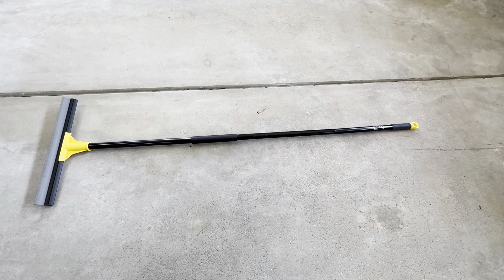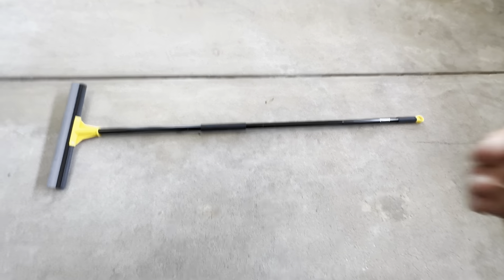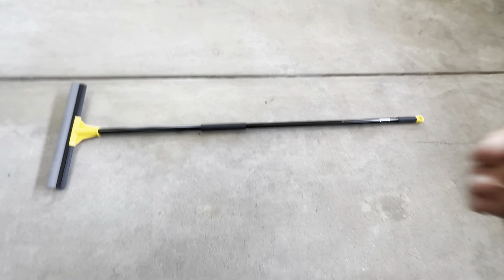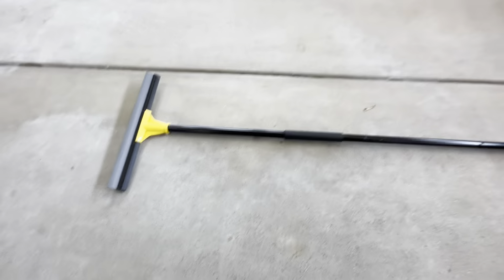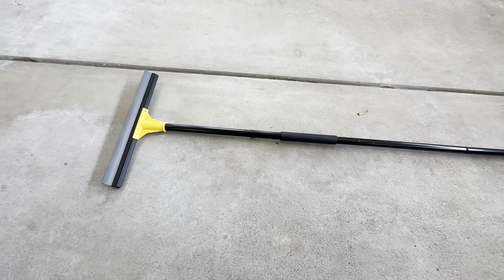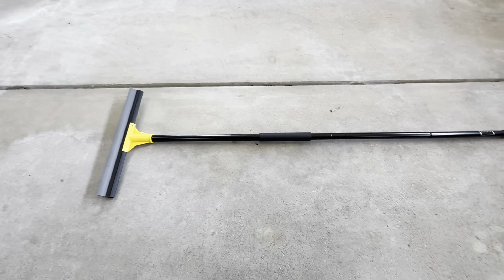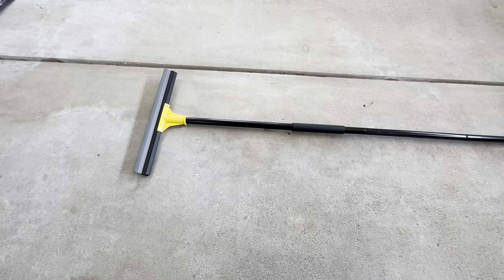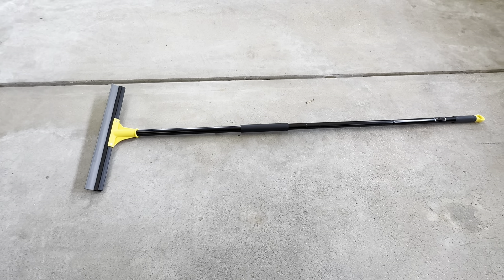18 inch Rubber Squeegee with 60 inch Long Handle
Review of the 18 inch Rubber Squeegee with 60 inch Long Handle.